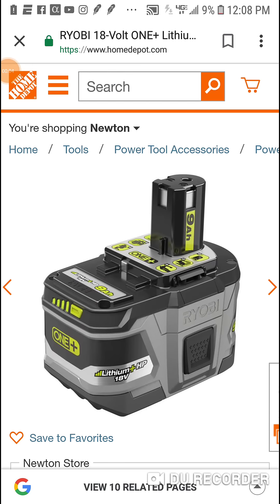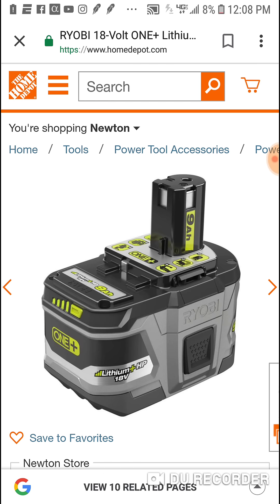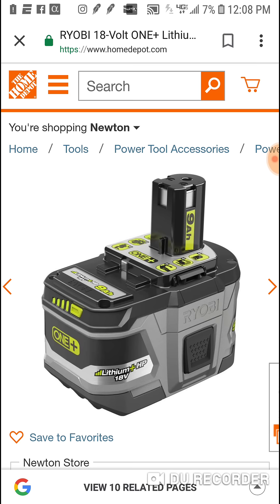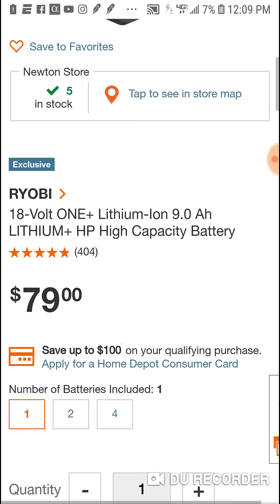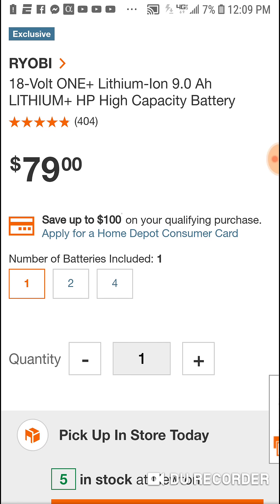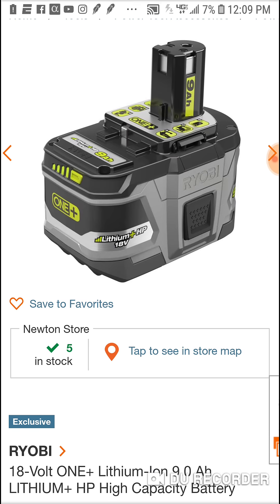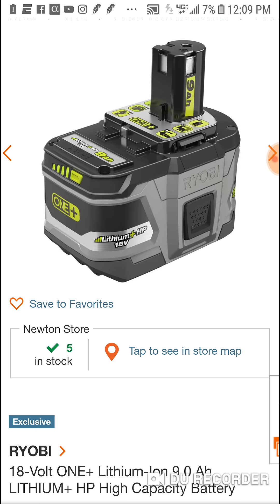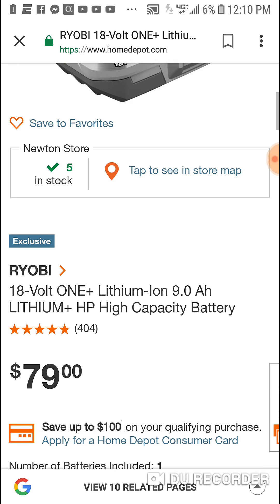Ryobi 9.0Ah H.P. Battery $79 ...